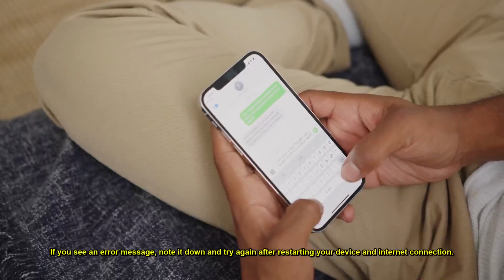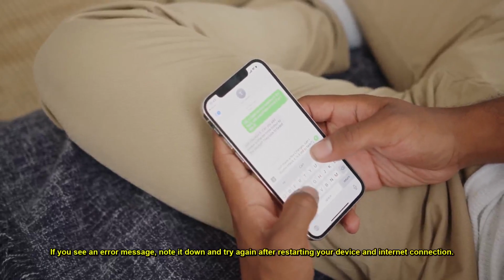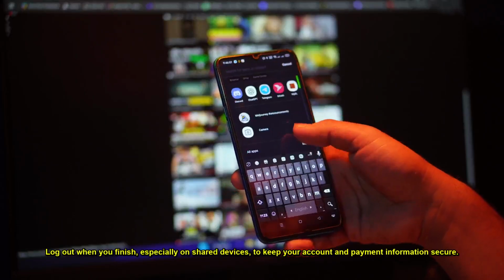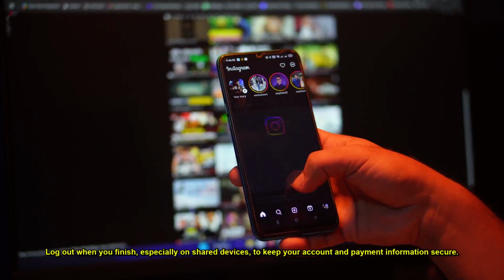How to withdraw from Cash App using Instant Transfer options - Detailed Guide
In this detailed guide, we’ll show you how to easily withdraw funds from Cash App using the Instant Transfer option. Whether you’re looking to move money to your bank account quickly or simply want to understand the withdrawal process better, this video covers everything you need to know. From setting up your account for instant transfers to troubleshooting common issues, we’ve got you covered!